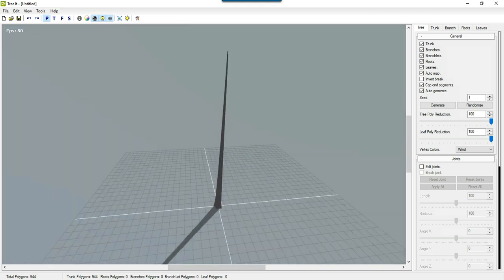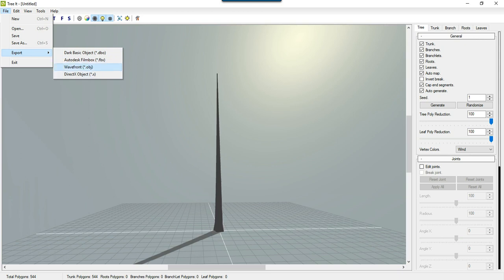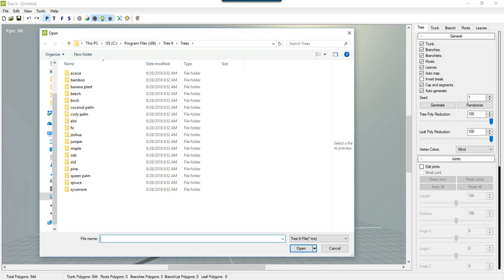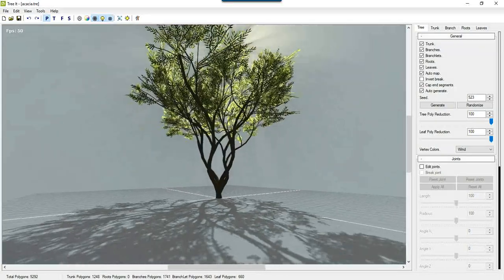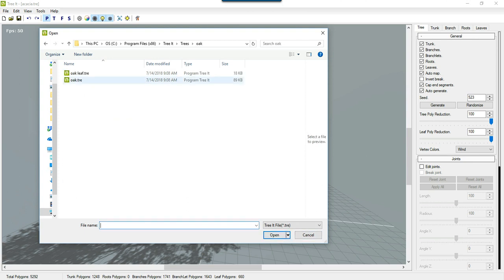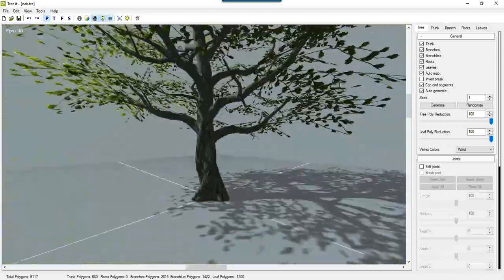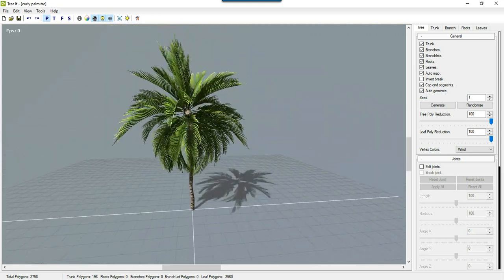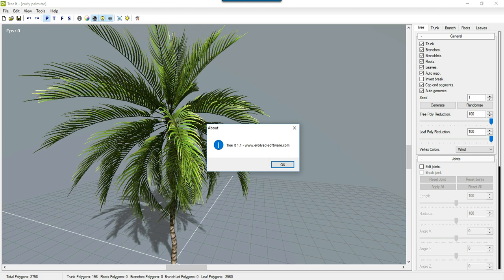Tree It, by Evolved Software - very nifty!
If you're looking for ways to make your own new trees, this may be a very classy way to do so. Whether for your gamedev, or illustrations, animations and video gigs, this tool is rather inspiring.

It may give you some trouble for installing at first, as it needs some of the older visual studio runtimes, and directX runtimes, but when it's all done and installed according to the notes you'll see during installation, it's worth the effort. Even on my very old 8+ year old laptop of a graphics card of just 70 CUDA cores, it runs smoohtly, and the simulated wind movement is delicious.

You can export your trees into OBJ format and rework the images for textures to make them readable into Howler or PD Artist. We'll try to cover the steps after further exploration. For now, just this quick intro.

If you see a security warning, it's probably a false positive. We saw it and scanned with ESET, no issues. Microsoft security warns too but I think  it's just because the developer is not known, I guess not registered/signed or something alike.

If I had 3 hands, I'd give this developer 3 thumbs up.